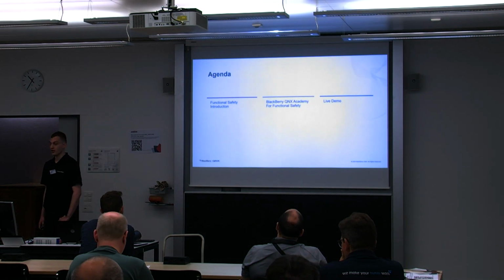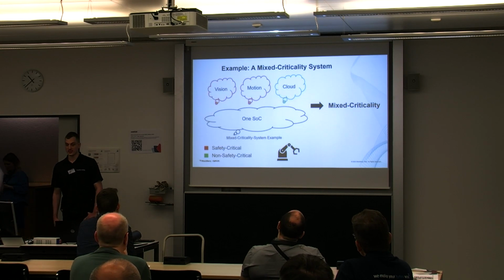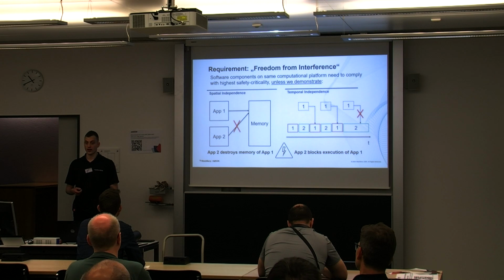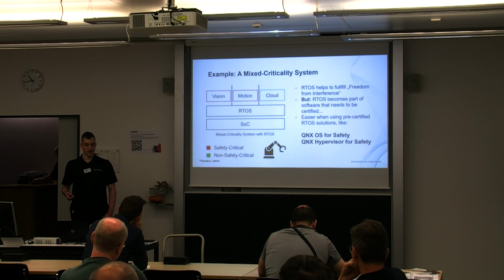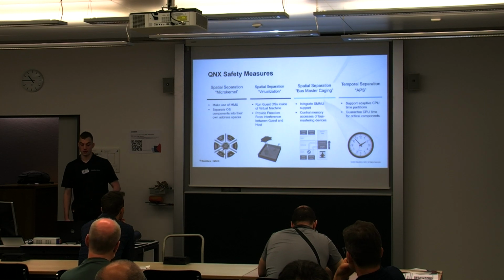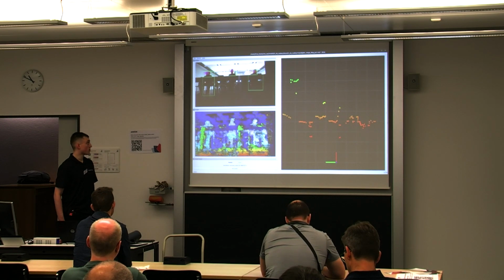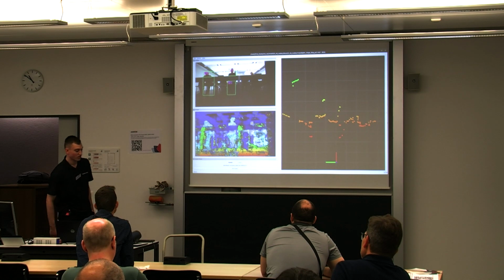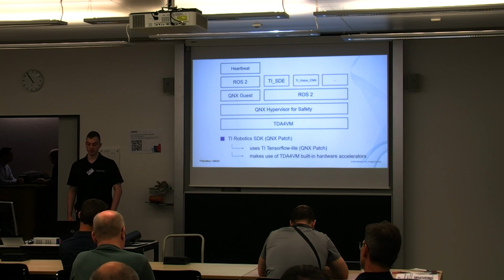Einführung in "Academy for Functional Safety" from BlackBerry QNX and Texas Instruments Marco Wur